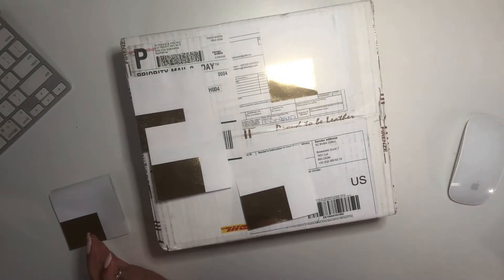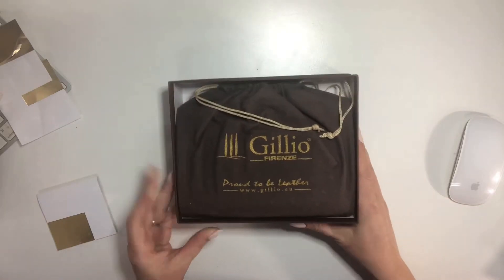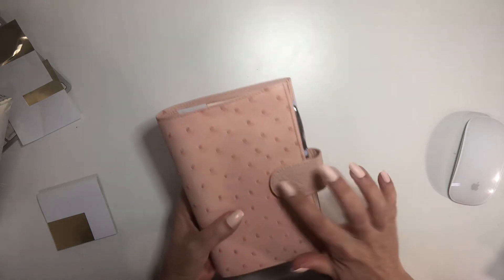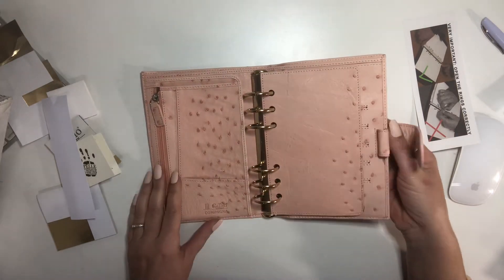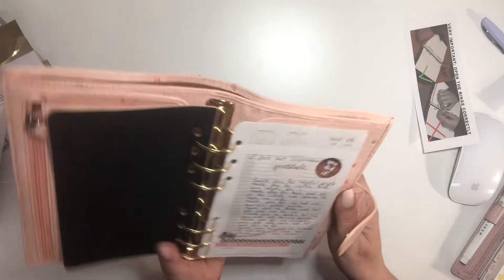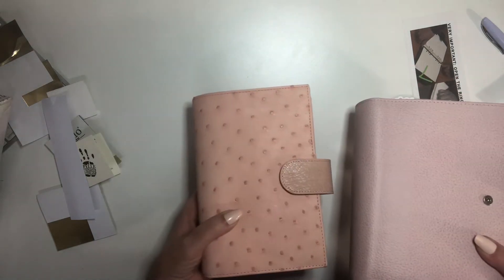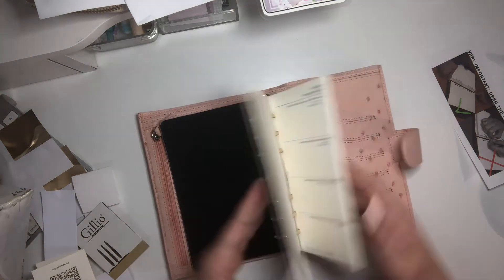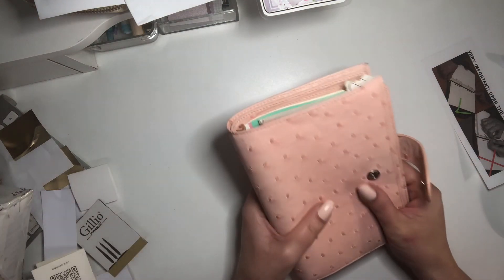salmone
Gillio Salmone Ostrich planner in Medium Compagna XL